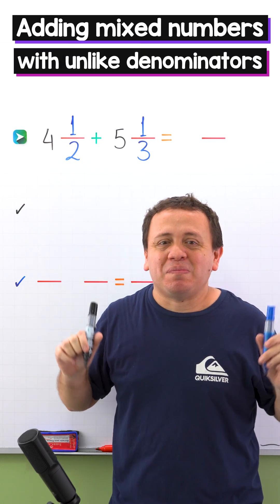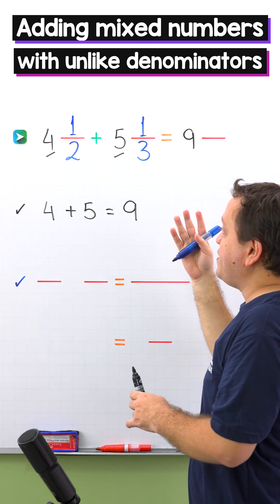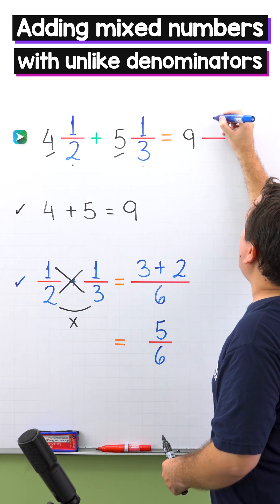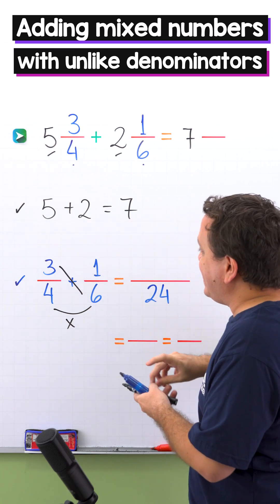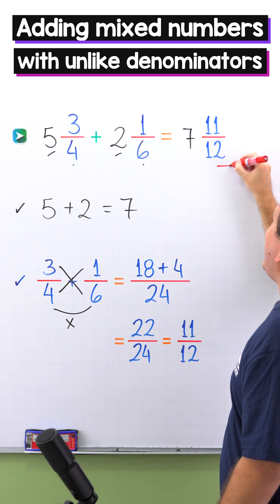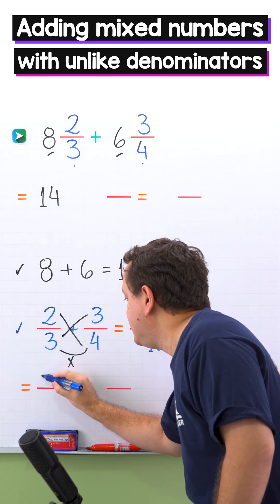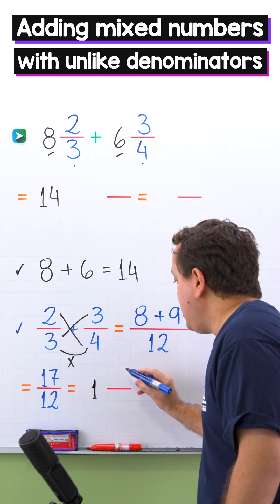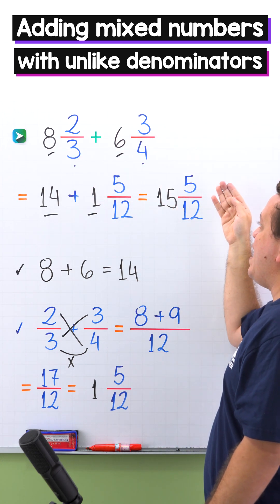Adding mixed numbers with unlike denominators | Easy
Today I will show the easiest way to add mixed numbers with unlike denominators.

We will start this lesson with a brief review of the mixed numbers and the improper fractions. Then, we will add 3 mixed numbers or mixed fractions with unlike denominators. We will simplify a fraction in the second problem, and we will convert an improper fraction into a mixed number in the last problem.

To add mixed numbers or mixed fractions with unlike denominators, first, add the whole numbers and then the fractions with unlike denominators. Don’t forget to simplify if it’s necessary.

That’s all for today, see you in the following videos of mixed numbers.

🥡 Today's menu:
🥦 00:00 - Intro
☕️ 00:04 - Quick review
🍩 00:24 - Example 1
🌭 01:50 - Example 2
🍊 03:17 - Example 3
🍕 05:43 - See you!!!

📚 References:
📘 Aufmann, R. y Lockwood, J. (2014). Basic College Mathematics (10th ed.; pp. 79-81). Cengage Learning.